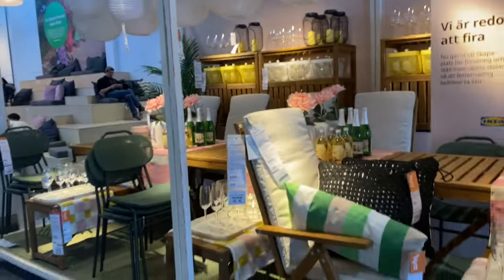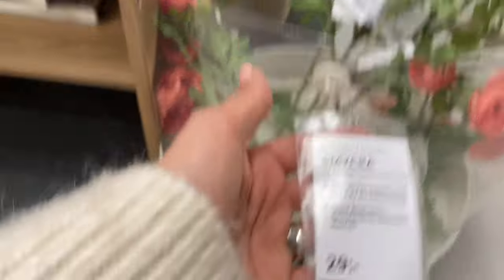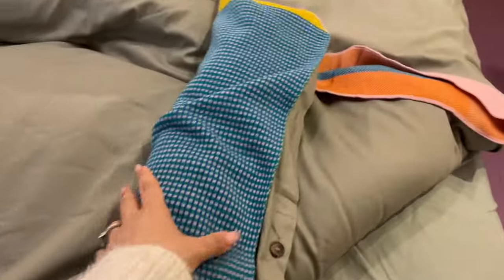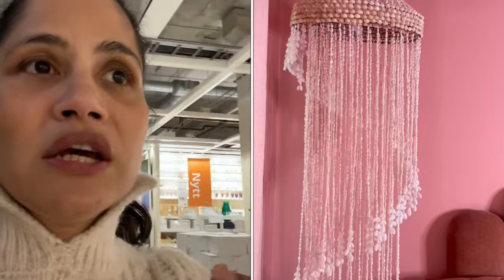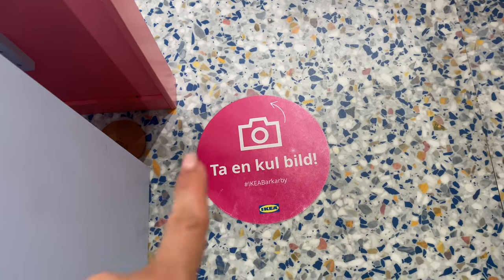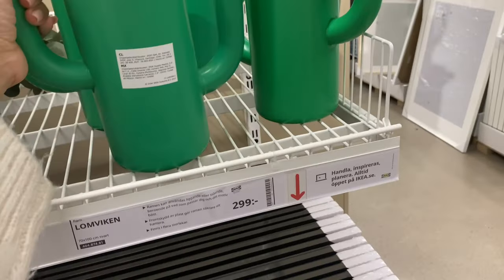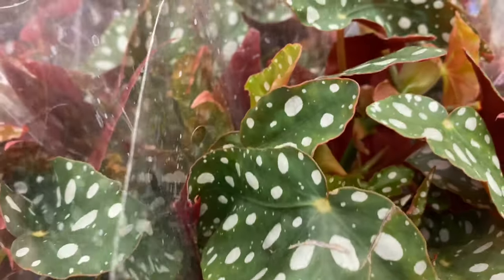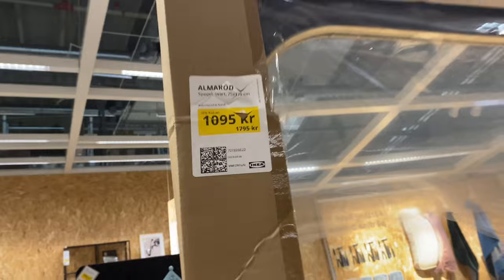VLOG | MY SWEDISH LIFE | DECOR FOR CREATING SCNADINAVIAN HOMES AT IKEA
IKEA VLOG| A WALK THROUGH IKEA IN SWEDEN |SPRING 2024
# Ikea

Come shop with me at IKEA in SWEDEN SCANDINAVIA to check out what’s new our stores for Spring 2024 IKEA products! I will walk you through the IKEA showroom so you can get some design inspiration, and then we will head down to the market place to check out all the new products for Spring 2024! Today I willbe focusing mainly on the NEW DESIGN TREND that incoporate a lot of colour and takes inspiration from the 60. I hope this gives you some home decor ideas, design ideas, a little insite as to what is trending at IKEA in Sweden Scandinavia and what’s new for Spring 2024 design trends! Let me know what your favorite IKEA Spring 2024 product is below! IKEA shopwithme2024.